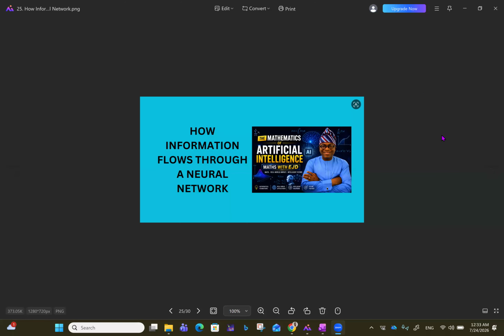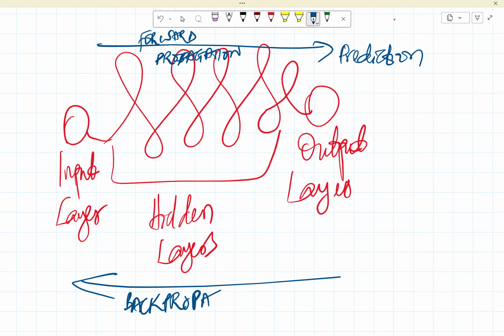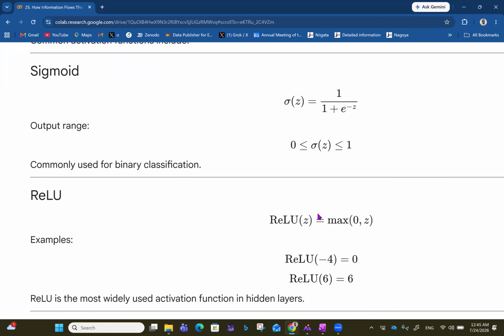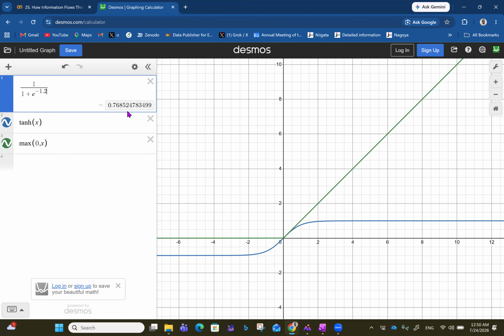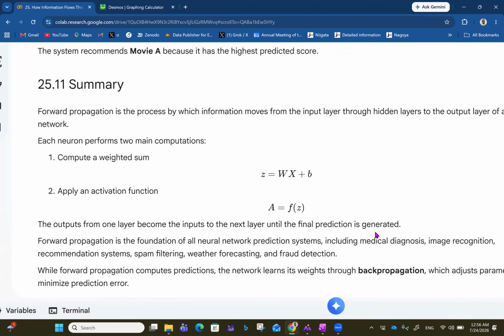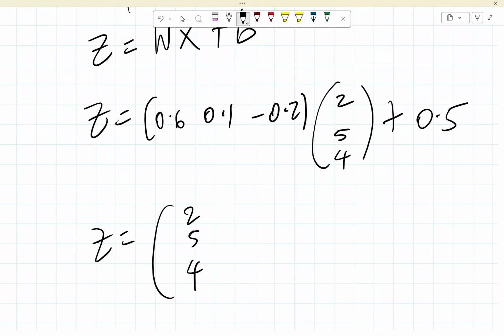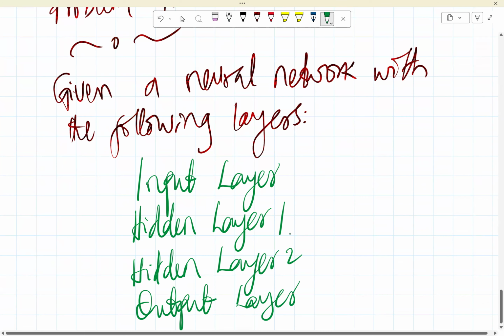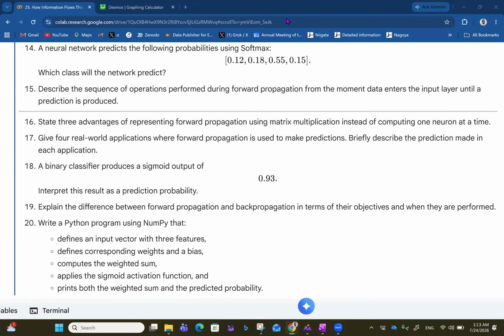25. How Information Flows Through a Neural Network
Learn how information flows through a neural network in this comprehensive tutorial on forward propagation.

This lesson explains the structure of neural networks, the roles of input, hidden, and output layers, weighted sums, biases, activation functions including ReLU, Sigmoid, Tanh, and Softmax, matrix representation, multi-layer forward propagation, and how neural networks make predictions.

The tutorial includes detailed worked examples, Python implementations using NumPy, practice exercises, and real-world applications such as medical diagnosis, image classification, spam detection, fraud detection, recommendation systems, weather forecasting, and house price prediction.

Whether you are a beginner in artificial intelligence, machine learning, or deep learning, this lesson provides a strong foundation for understanding how neural networks generate predictions before learning backpropagation.